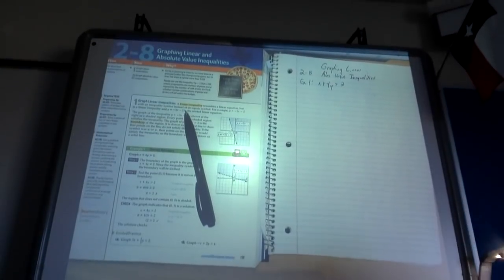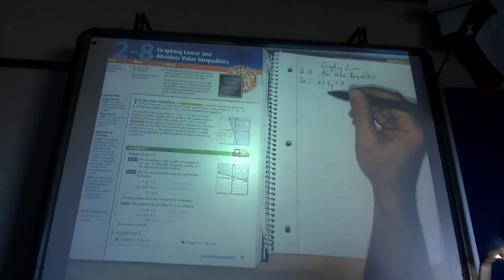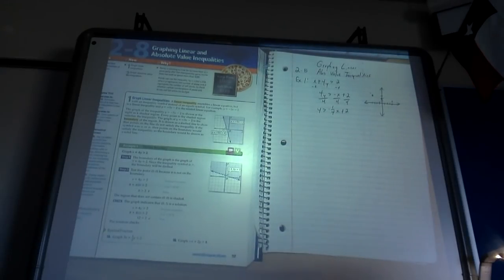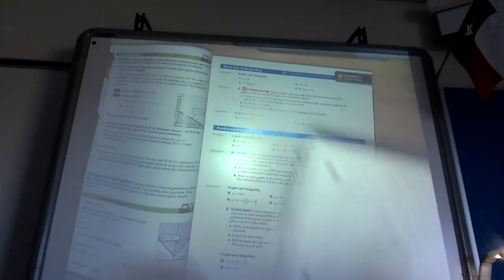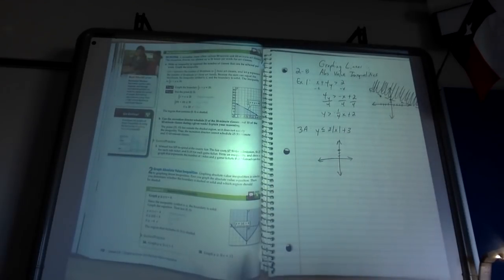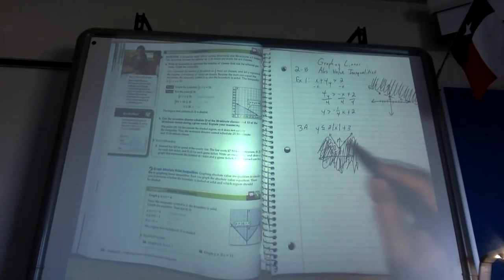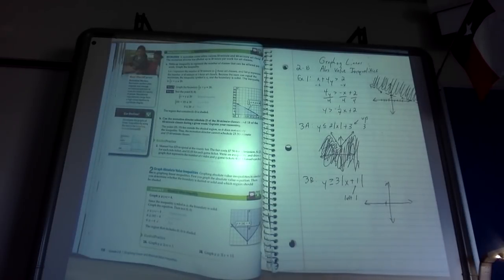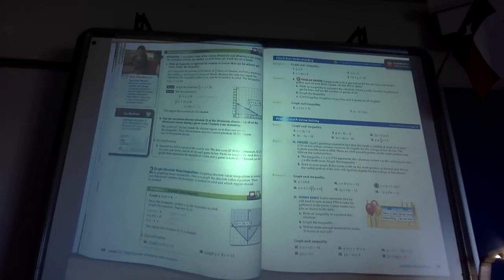2-8 Linear and Abs Value Inequalities